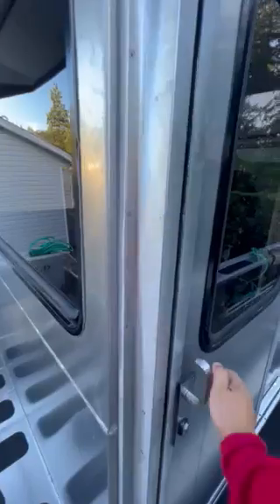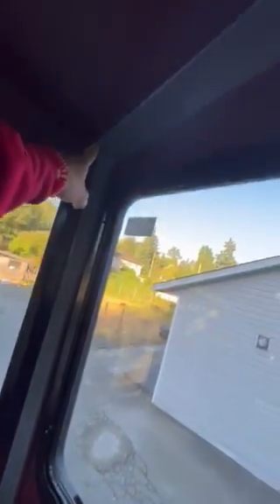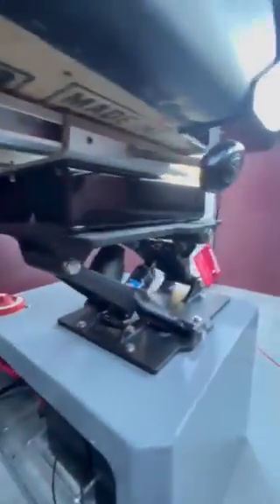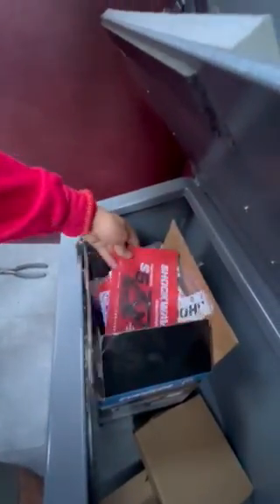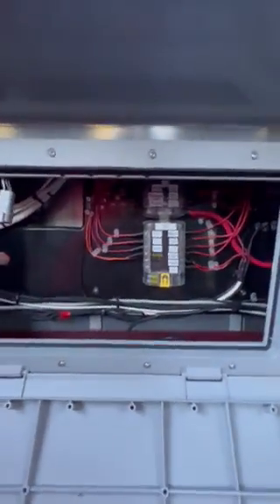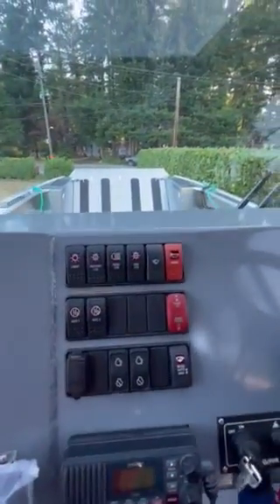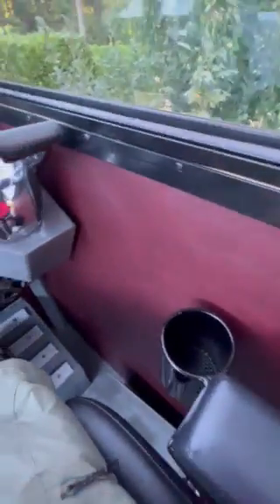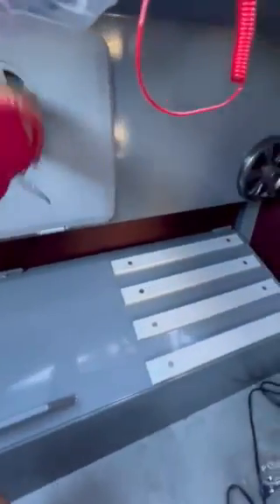Landing Craft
Interior details